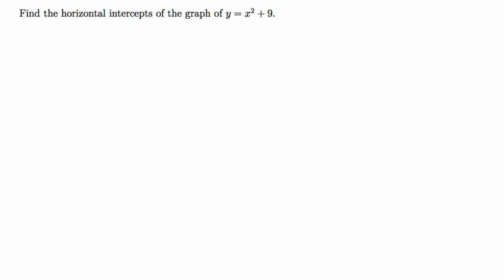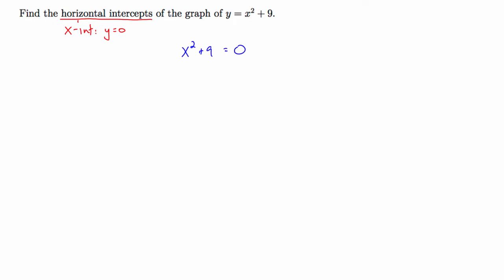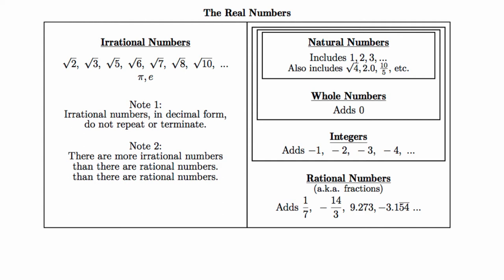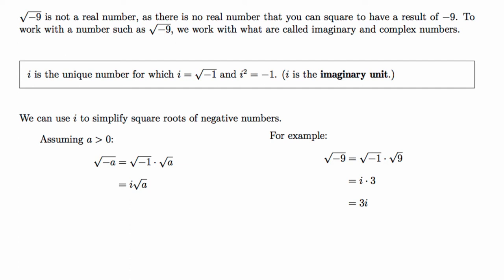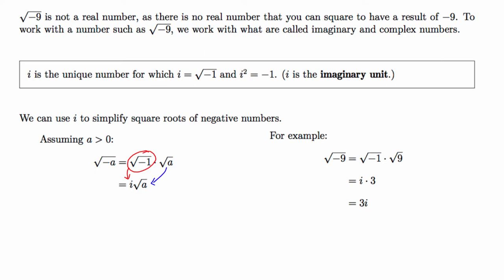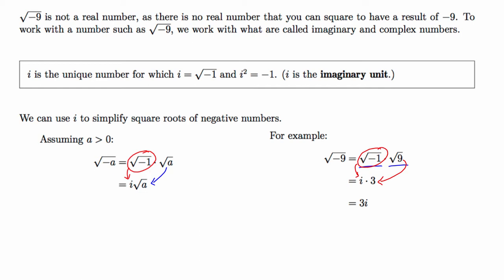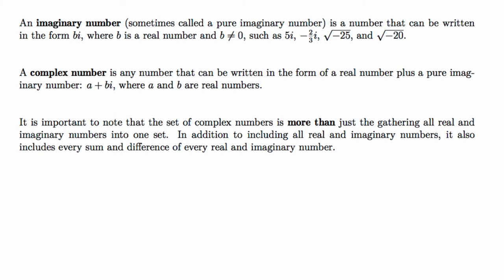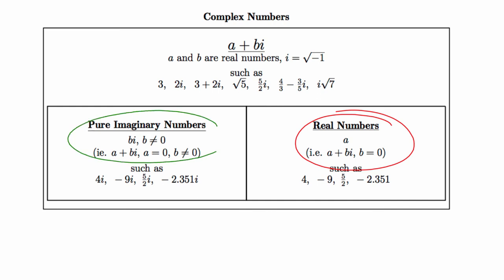MTH 65 (M10v8) Introduction to Imaginary Numbers